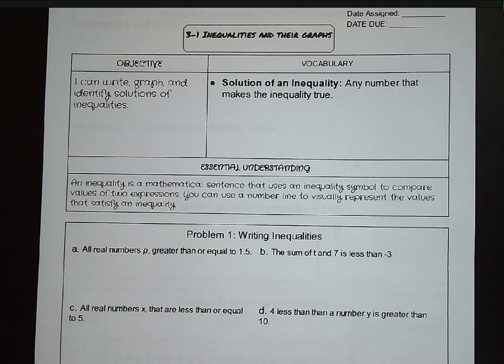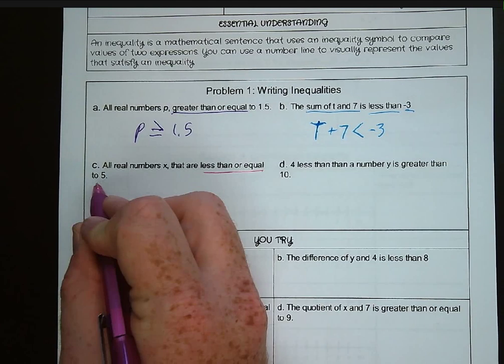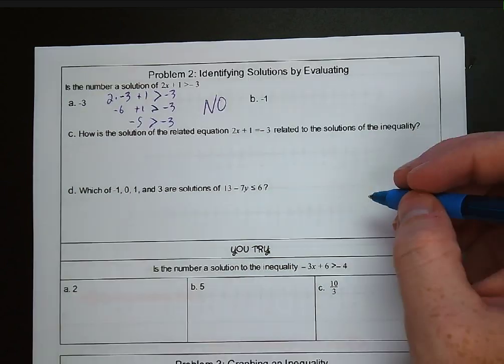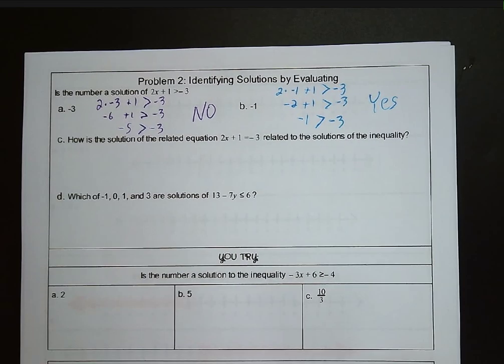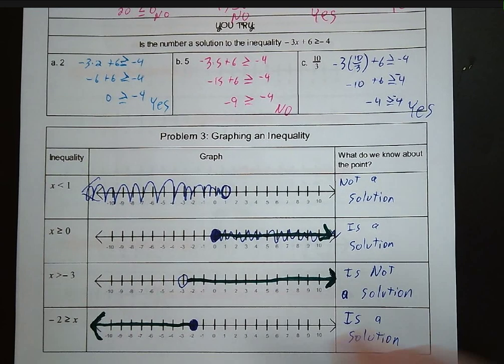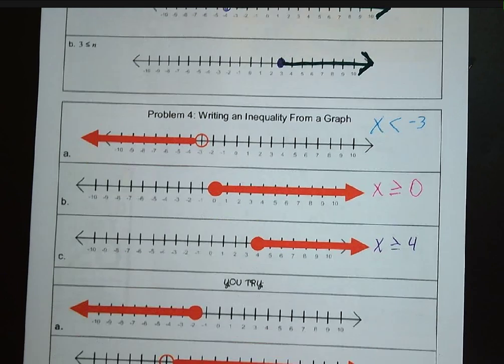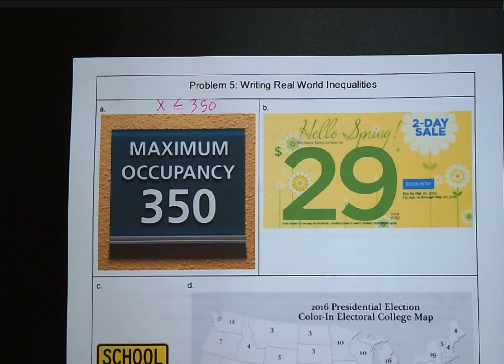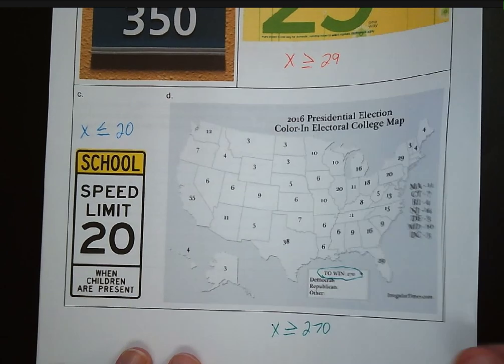3-1 Inequalities and Their Graphs